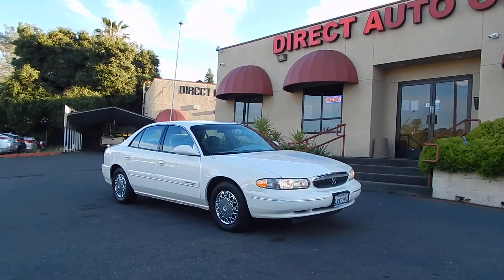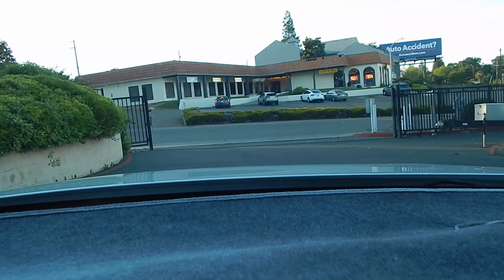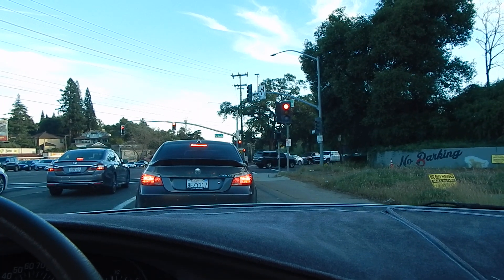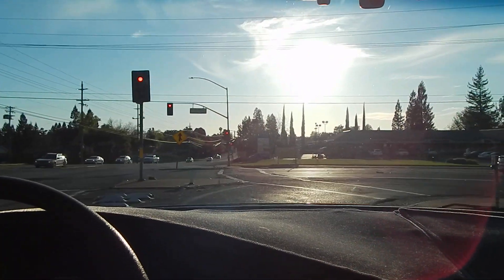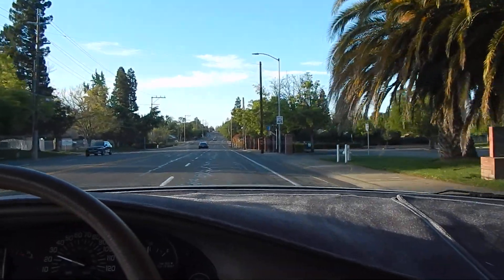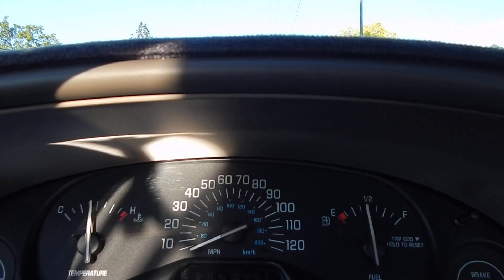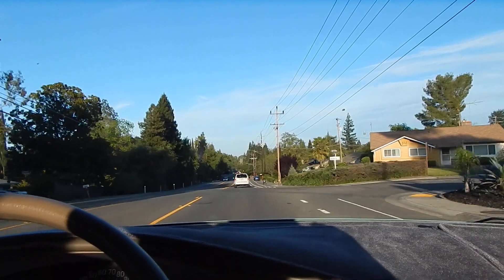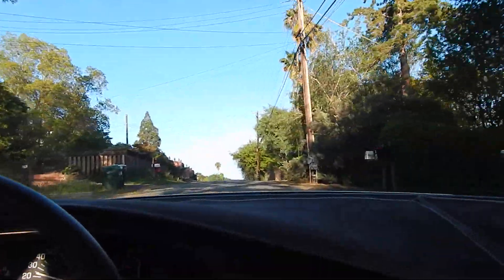2002 Buick Century complete TEST DRIVE video review!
Hop on into the drivers seat with us as we put this little Century through its paces.  You'll see and hear everything we do so please join us now!